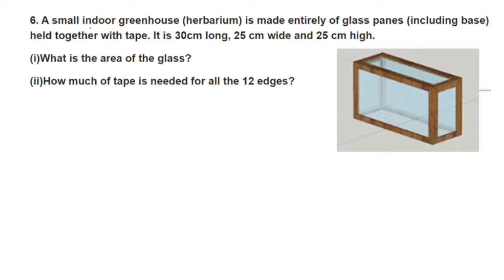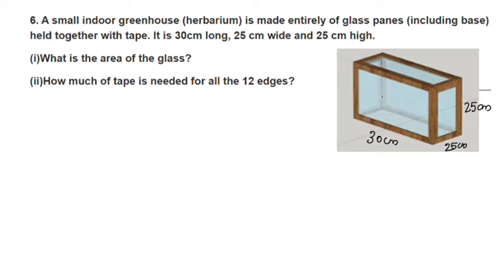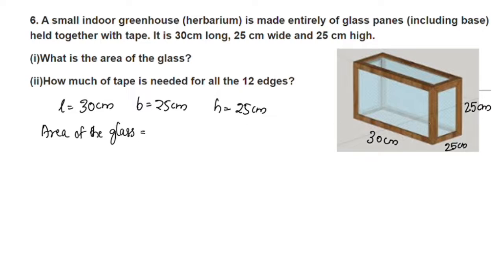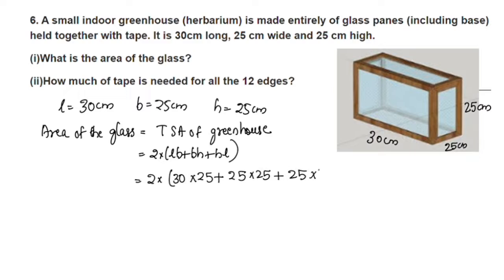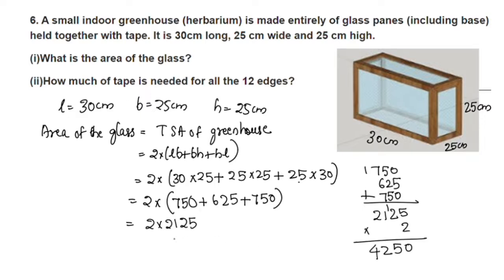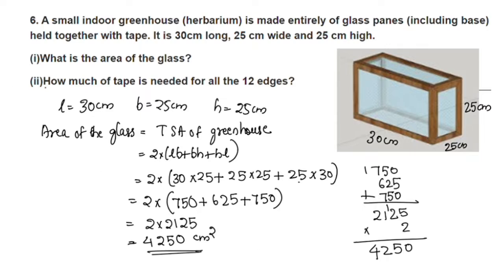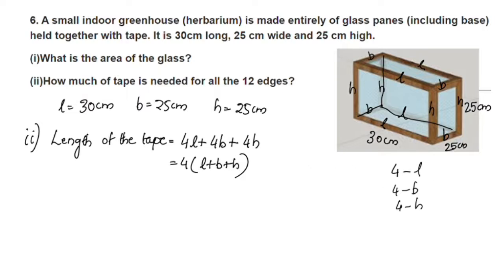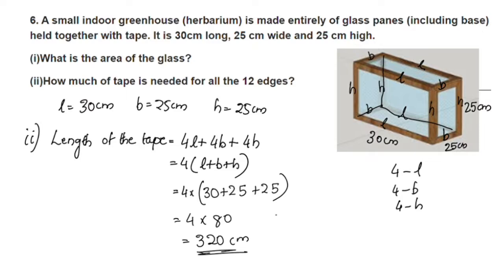Q.no.6 Ex.13.1 CBSE Class 9 Maths Chapter 13 Surface Areas And Volumes In Malayalam